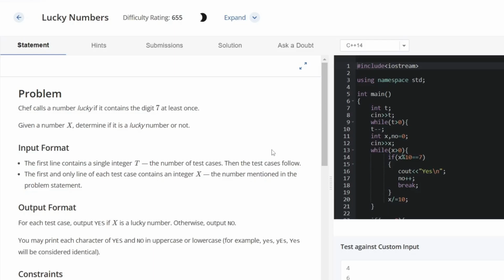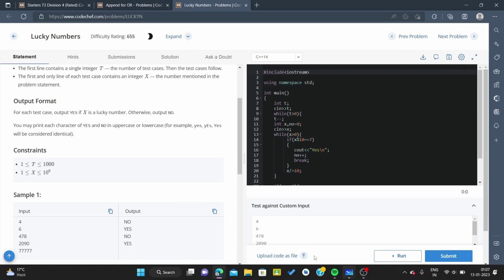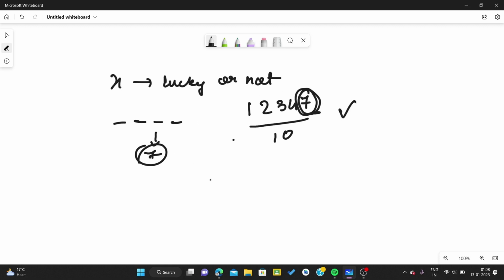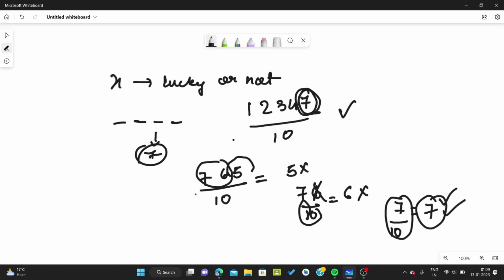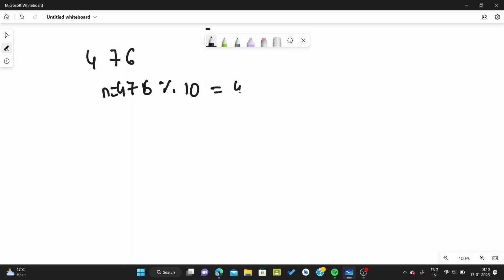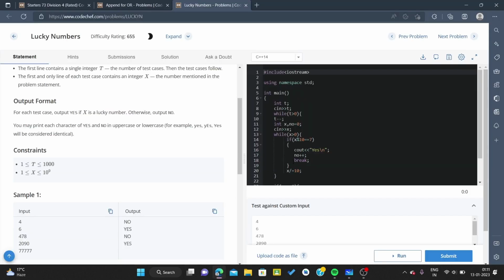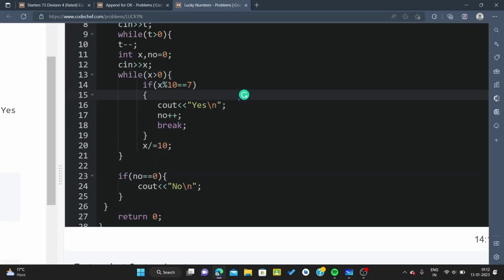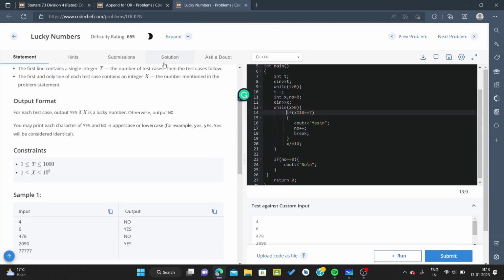CodeChef STARTERS 73 || Multivitamin Tablets || Rating - 655 || Initiate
Here is the solution to the first question of Starters 73 div 4:

Explained by:  @Radhika_Bhoyar